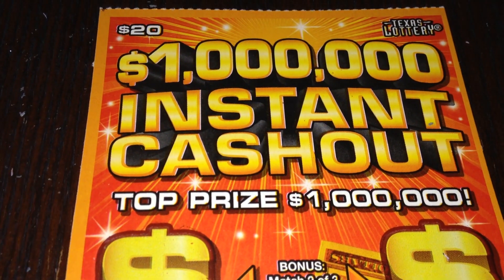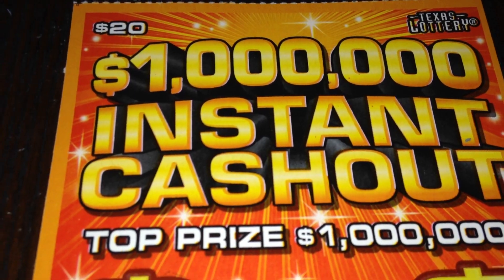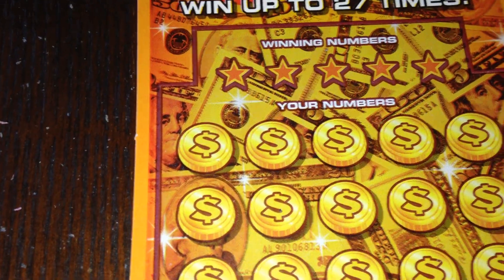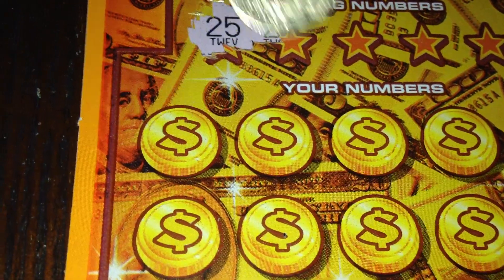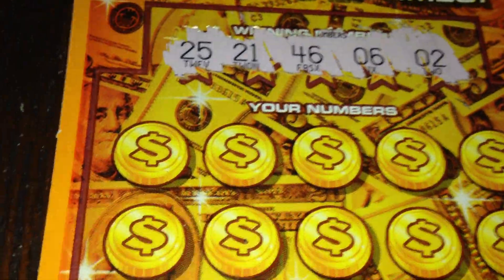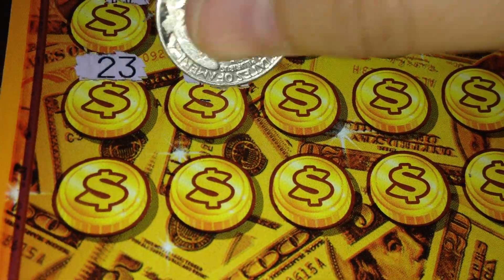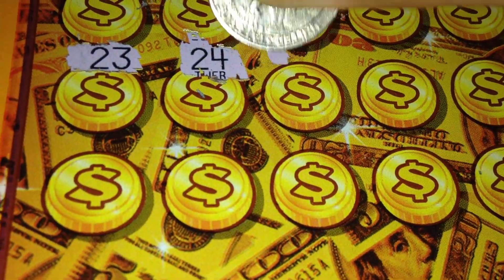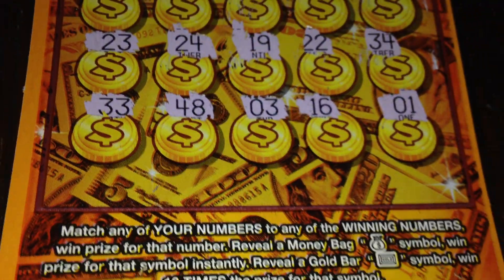$20 $1 Million Instant Cashout Texas Lottery Scratch Off Tickets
Scratching a $20 $1 Million Instant Cashout  ticket from the Texas Lottery Scratching Texas Lottery Scratch Off Tickets. Will I find a big win?
Fan Mail:
Candy